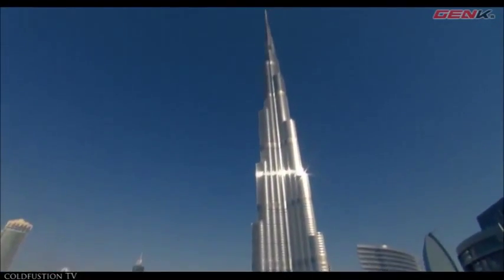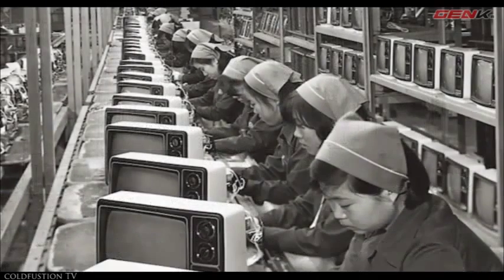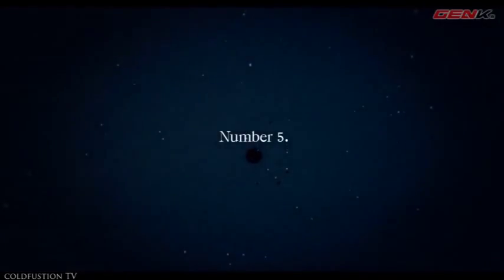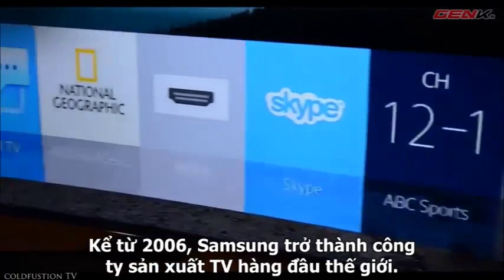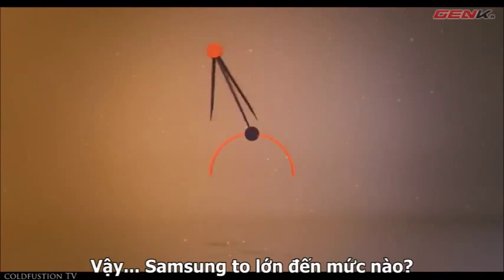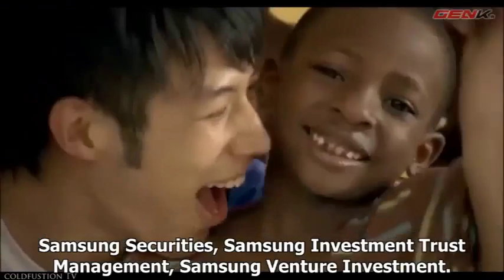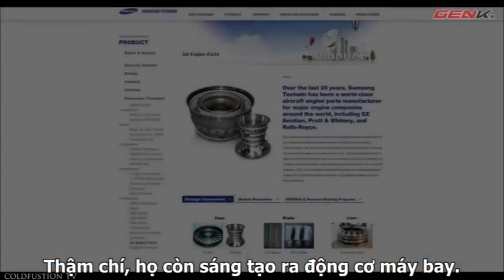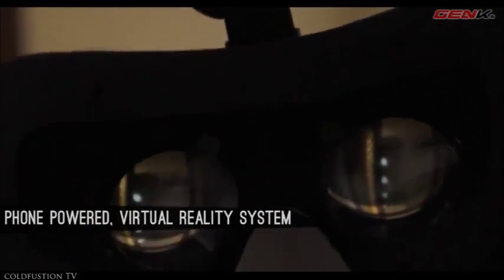Lịch sử phát triển của SamSung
Sự phát triển lớn mạnh của SamSung.
SamSung to lớn đến nhường nào?